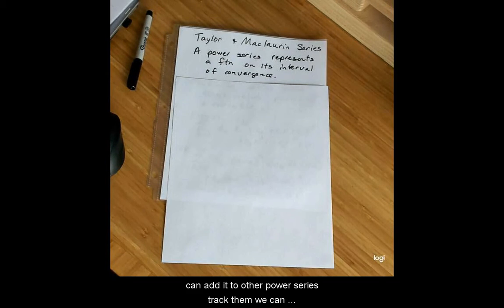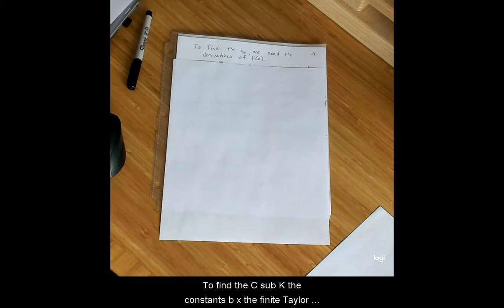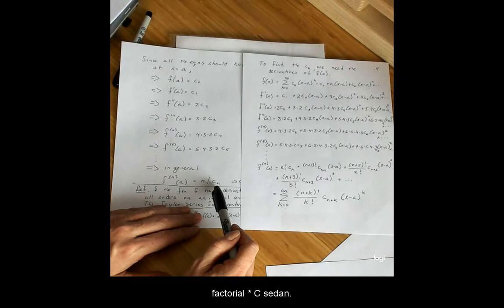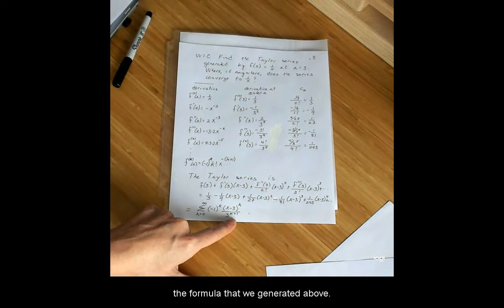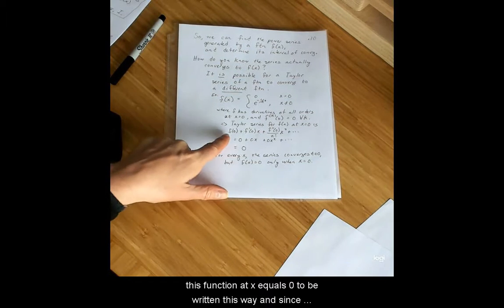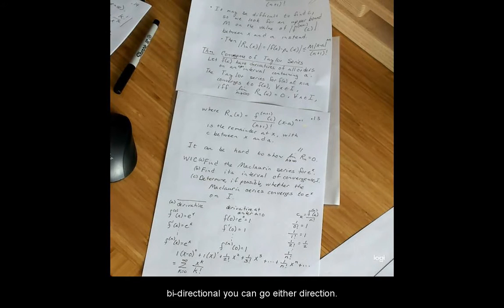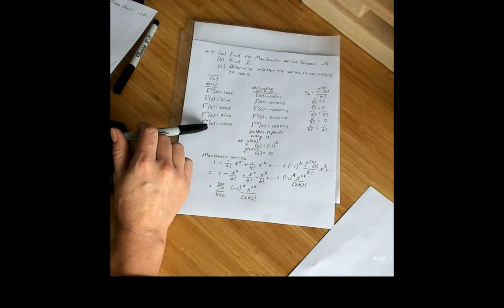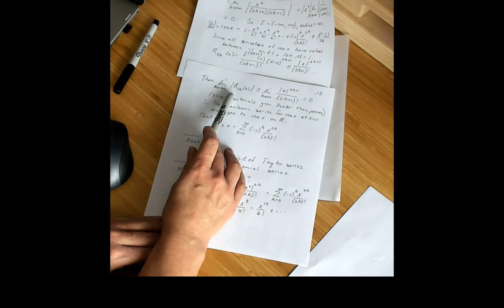Debrecht Taylor polynomials & Taylor series